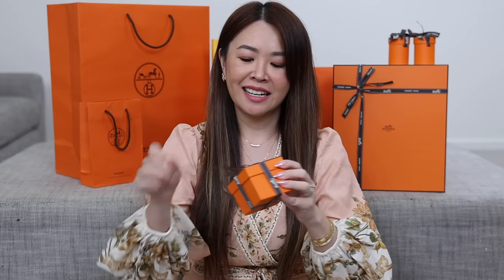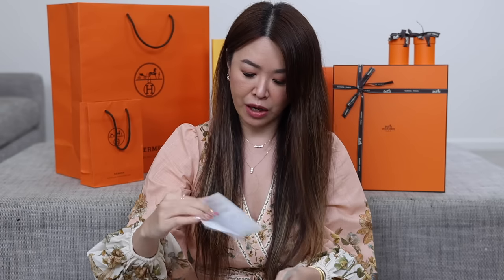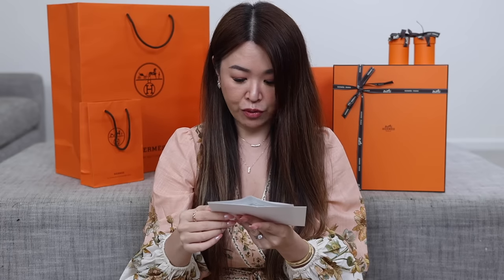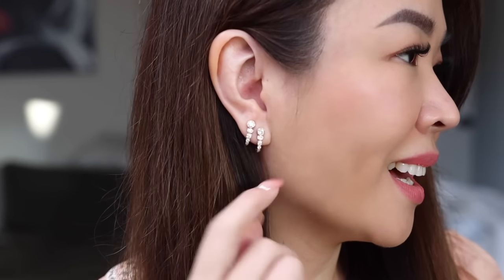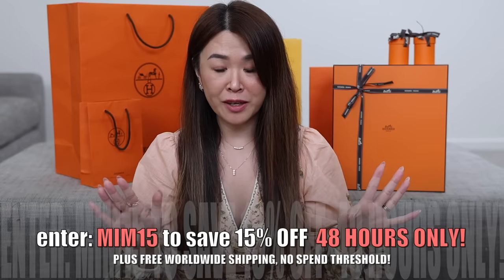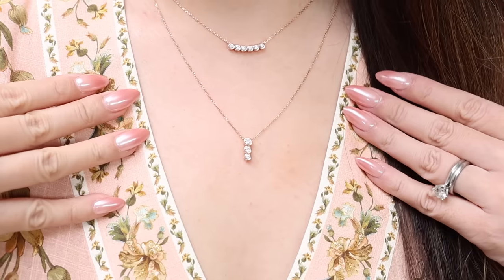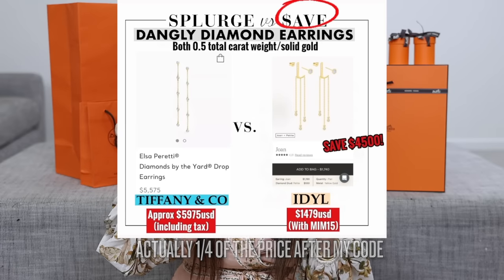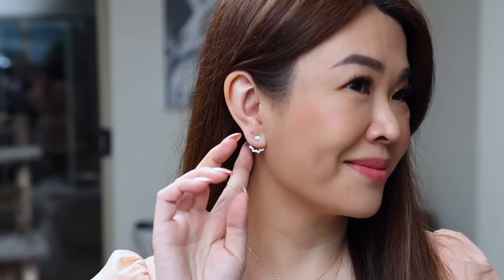UNBOXING MY NEW RARE HERMES BIRKIN BAG! Omg! Exact Specs I've Been Waiting For! 😍 Plus Prices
Omg! I unbox the BIRKIN BAG I've been waiting for! It's in the EXACT specs I've been wanting! Rare and super special combo! + A Surprise  🎉 for YOU!

HURRY ends in 48 hours - 4th September 2023
I do not make any commission when you use my code.
Thank you to IDYL for partnering with me on this video and giving our faMELy the highest & exclusive code ever!

ITEMS MENTIONED

2. ROMY Earrings (mine is rose gold, all 14ct gold)
3. JOAN Dangly Diamond Earrings (mine is yellow gold)
4. ONO Hoop Earrings (mine is white gold)

7. HERMES Twillies (exact)
shown with In the Loop Bag (exact in etoupe but size 18)
8. HERMES Lipstick (exact col) USA/UK (AU)
9. HERMES Birkin - Terre Cuite (exact col but in K25)
Great deal on Gold Ostrich HAC Birkin (way less than RRP)

7RP - BEST HERMES BAG INSERTS
The only bag inserts I use for my Hermes babies, I've been using them for 6+ years and they are truly the best!

*edit: A huge congrats to the CC Tran who won the FLP Zip pochette 29.
Thank you to everyone who entered! Don’t worry if you didn’t win as I still have YSL giveaway happening right now (see MASSIVE EUROPE HAUL vid ) and more giveaways planned in the near future! Xx Mel

🎁 Prize: FAURÉ LE PAGE Pochette Zip 29 in Steel Grey Scale Canvas & Black Leather

➡️ MANDATORY - YOUTUBE
2.       LIKE this video 👍🏻
3.       COMMENT what is your fave type category of jewellery? eg Earrings? Necklaces etc
Do not include your email or IG handle

FINE PRINT
The Giveaway ends 23rd Sept 2023 at 11.59pm AEST (Melb Time). The WINNER will then be selected soon after. If no contact is made another winner will be chosen. I will then update the winner's names in the description box and pin it to the comments section of this video.

🚨 Pls be careful of scammers commenting you have won. They may ask you to contact them via Whatsapp/Telegram or IG DM's. Note: I only have 1 IG & YT account.